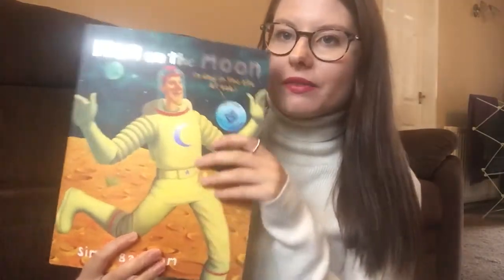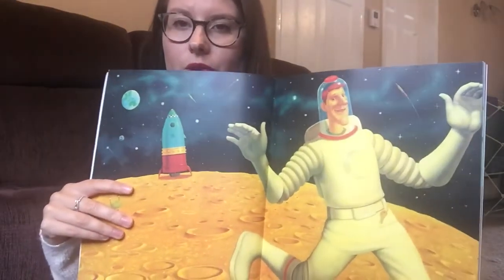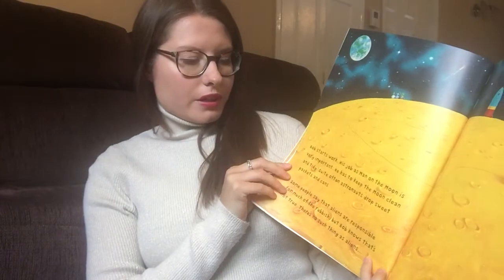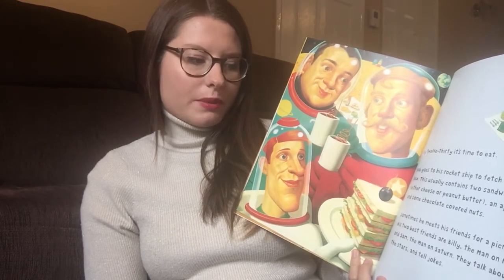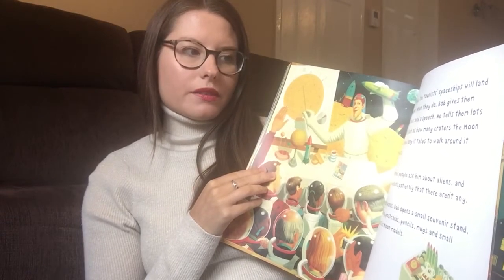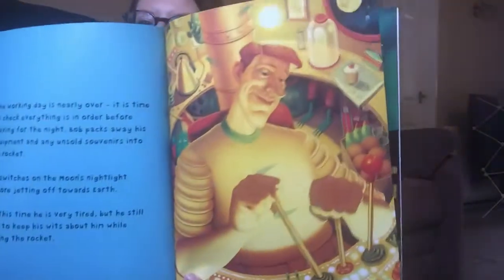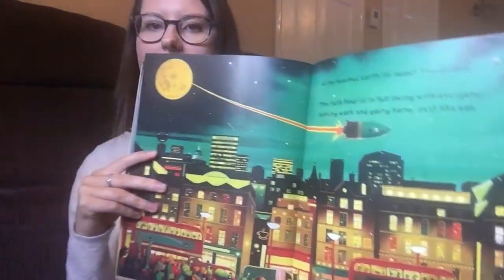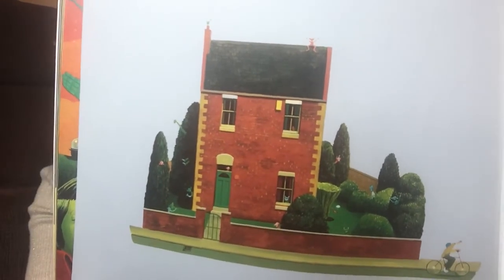‘Man on the Moon’